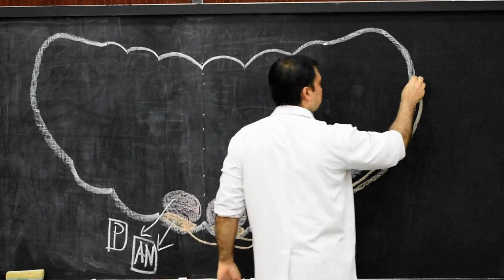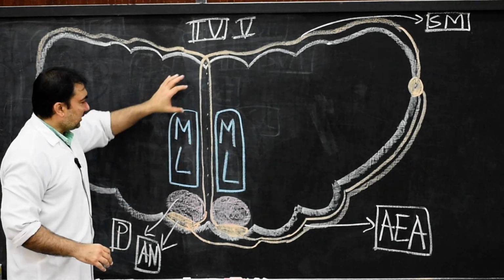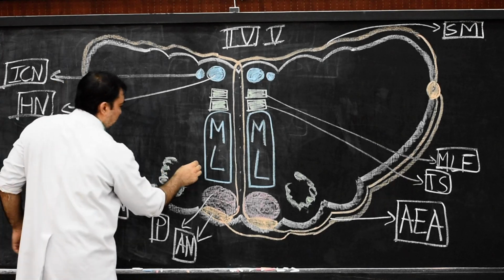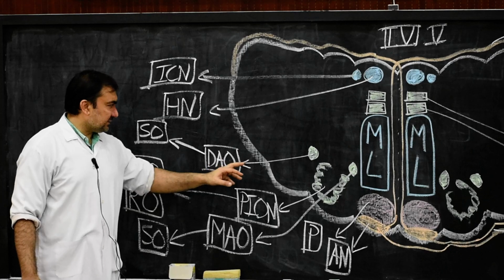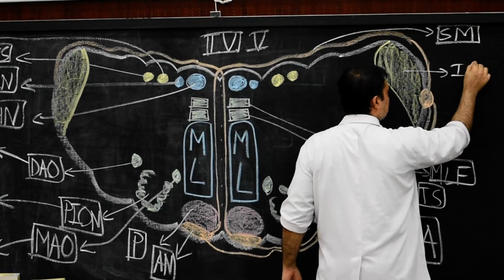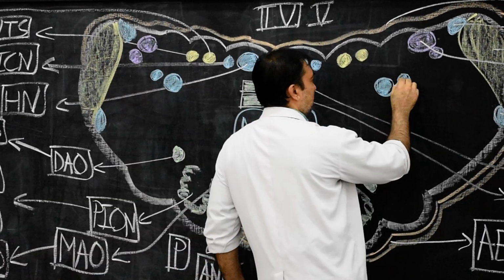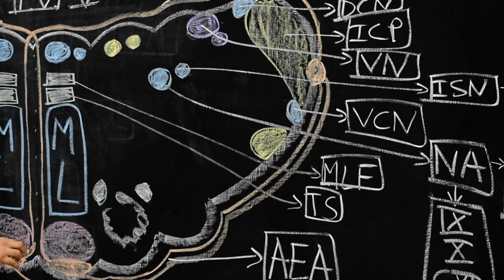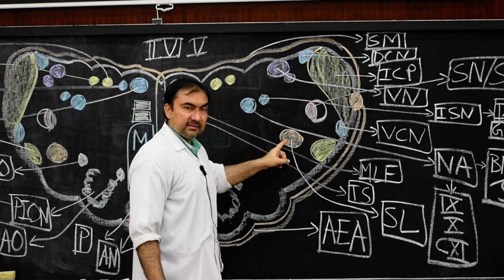TS of Medulla at pontomedullary junction